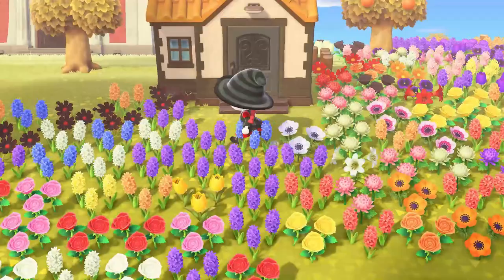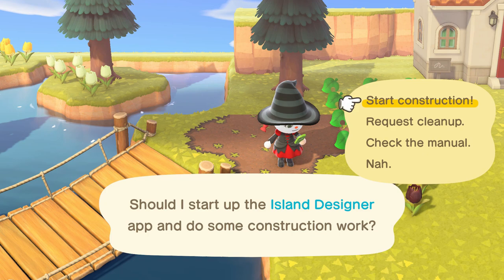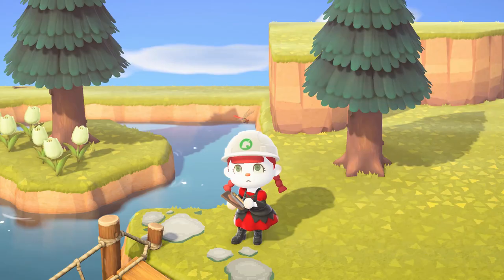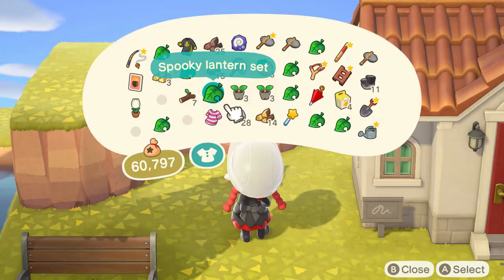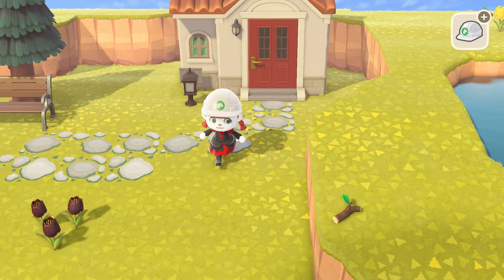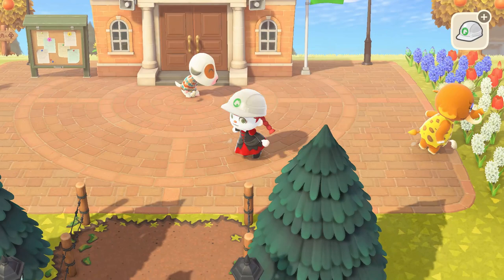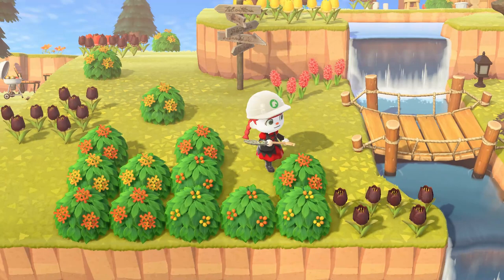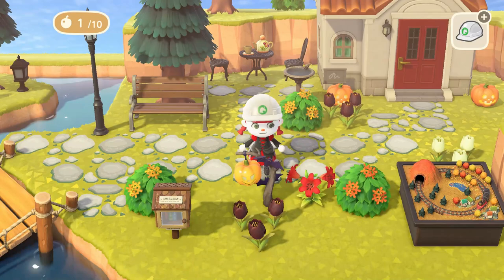Decorating Poppy's yard - Animal Crossing New Horizons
Hi! Today, we gave Poppy a new yard. I think it turned out pretty great, let me know what you think!